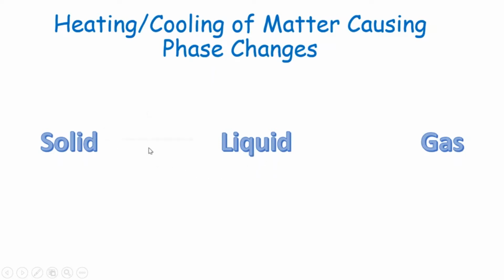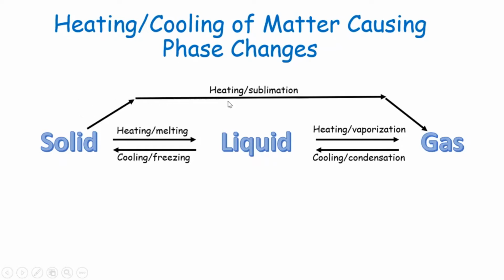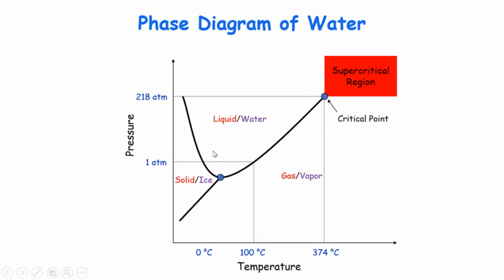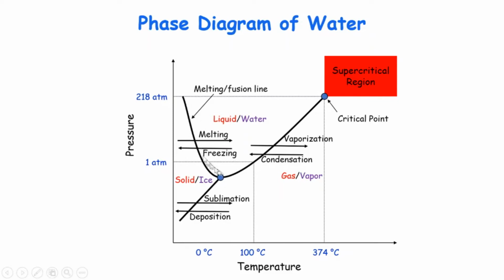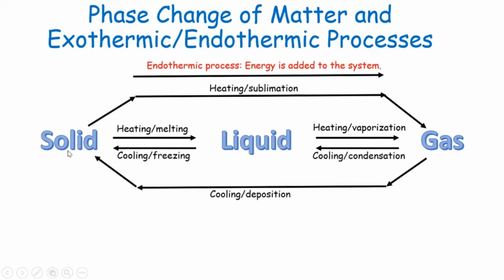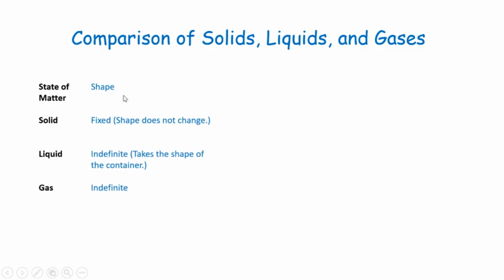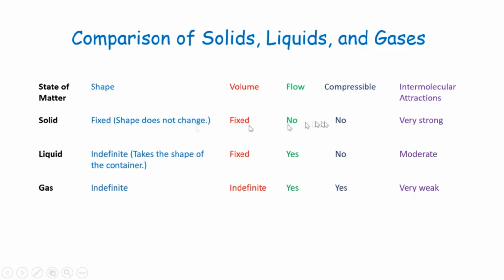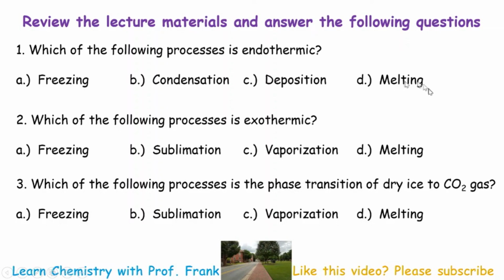Lecture 2: State of Matter and Phase Change